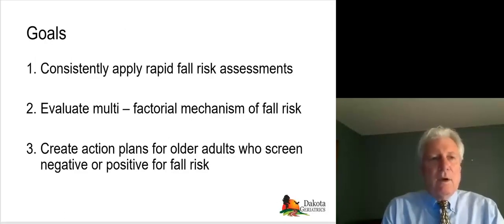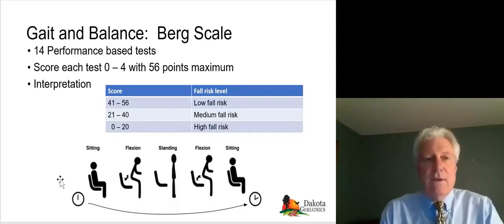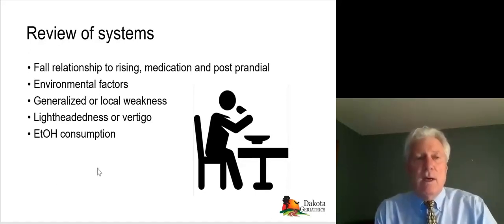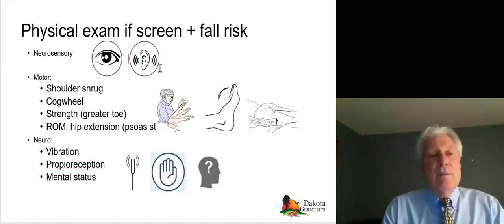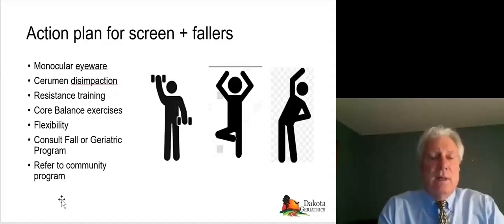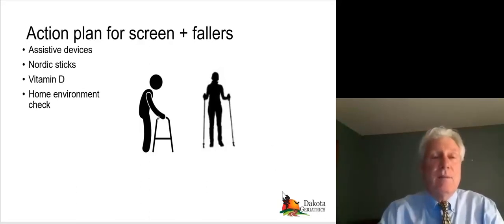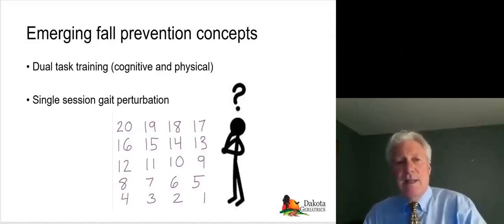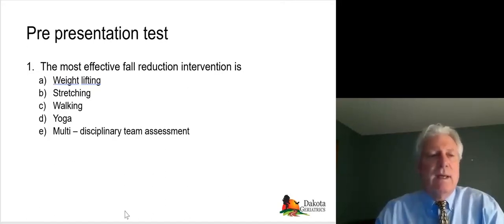Mobility Part II- Dr. Donald Jurivich